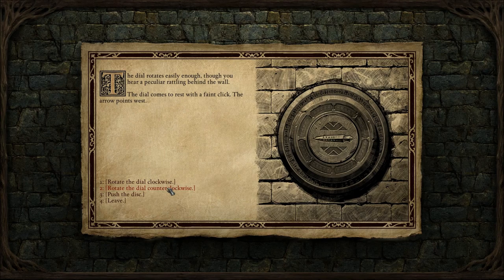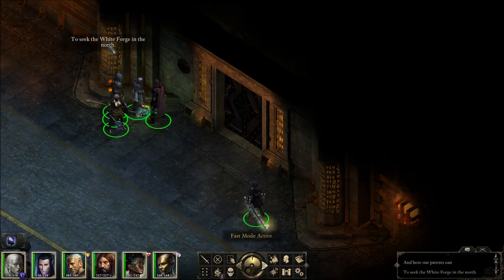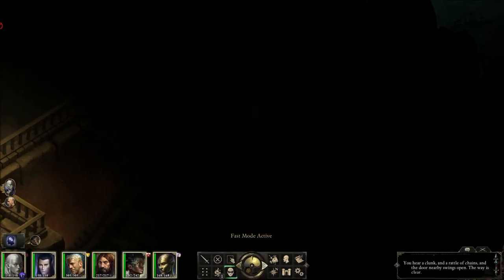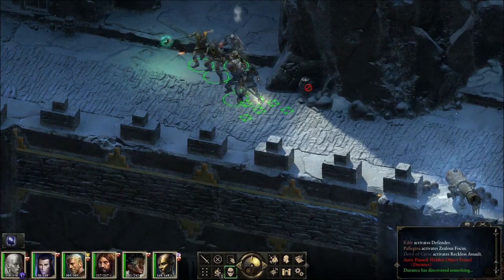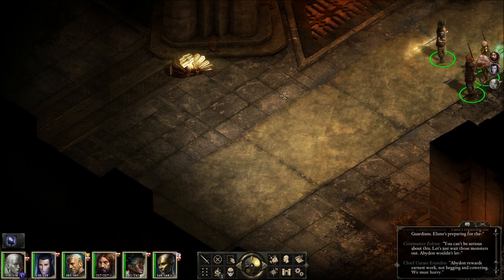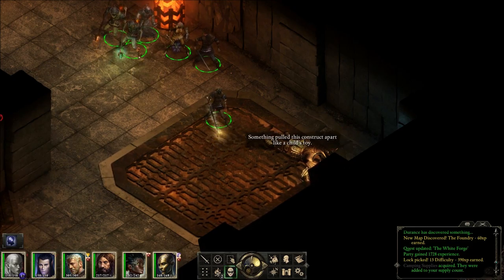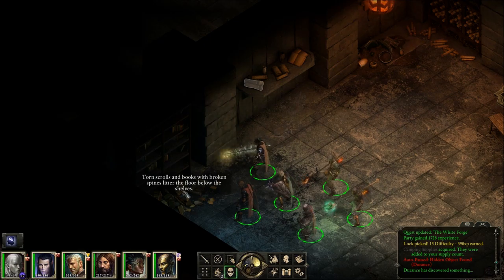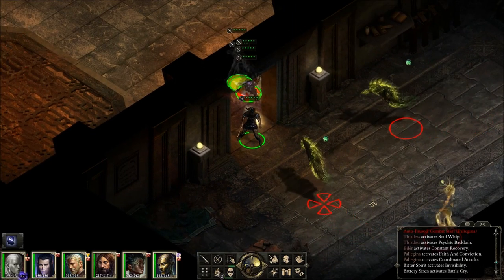Let's Play Pillars of Eternity: The White March - Part 1 (Blind), Part 41: The Refinery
(Part 1 of 3) After figuring out the stone dial puzzle, and exploring the upper outside area of the Battery, we head down to the refinery. We also read Annals of the Pargrunen.

Pillars of Eternity: The White March is a property of Obsidian Entertainment and Paradox Interactive. Thank you and have a Glamfellen day.  :)